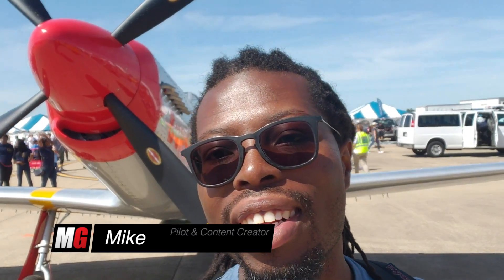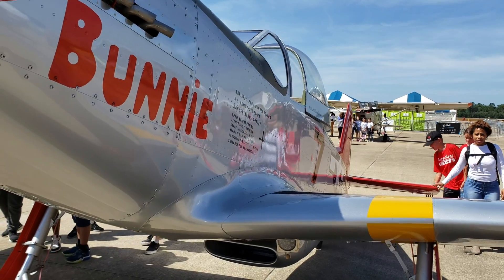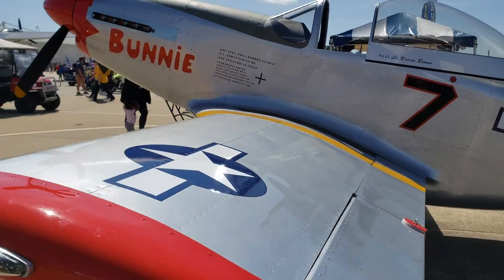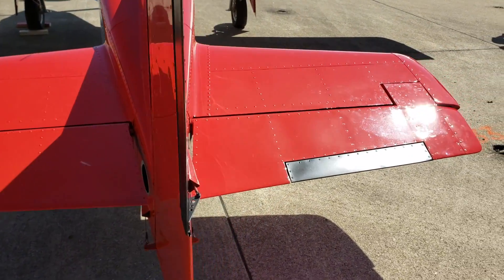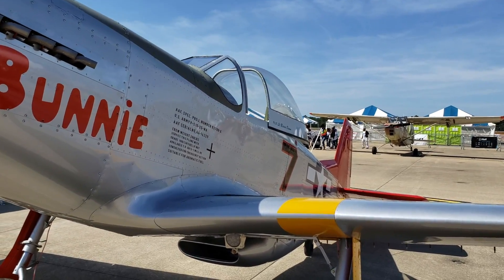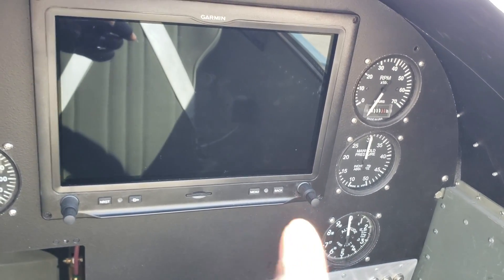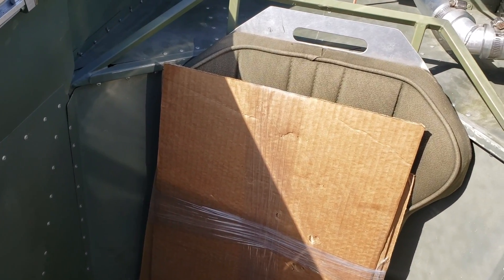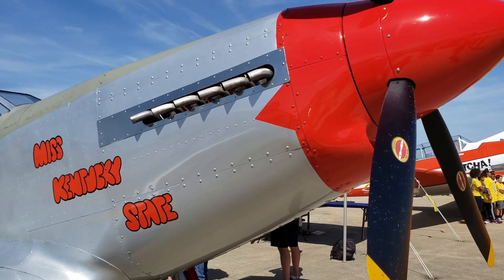Titan T-51 Mustang Isn’t Your Average KIT Plane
The Titan T-51 Mustang is a 75% scale replica of the original P-51 Mustang, an iconic airplane in American history. The p-51 mustang was flown by the Tuskegee airmen during world war II. The airplane is best known for it’s speed, agility/aerobatics and long range tanks. Of the more than 15,000 P-51 Mustangs that were produced for the war, only a few hundred still exist today. So to get your hands on a good operation P-51, You’re looking at about $2 million to $3 million.

This is where the T-51 Mustang comes in. For less than a 10th of the cost of the P-51, you can build a T-51 mustang kit. Clearly not the same airplane but close enough. The T-51 mustang will fly up to 215 mph and you have a low stall speed of about 50 mph. Being an experimental airplane means you have several different options for your engine, from a small rotax 100 hp engine to a much bigger GM auto conversion engine. The GM engine gives you a more realist roar sound compared to the Rotax. This is why many builders opt for the GM engine.

The Kit price for the T-51 Mustang starts at $65,000. And for a little over $100,000 you can have a complete flying airplane.

Here are some more stats of the T-51

Engine: 100HP - 300HP
Useful load: 470 LBS
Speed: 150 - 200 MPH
Range: 720 MILES
Kit Price: $65,000